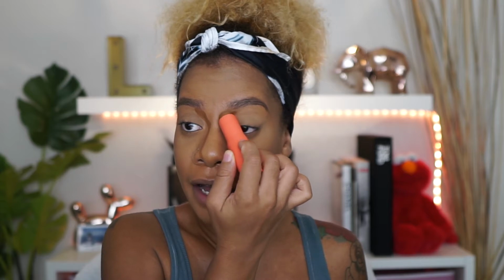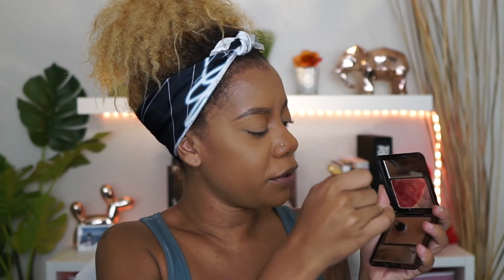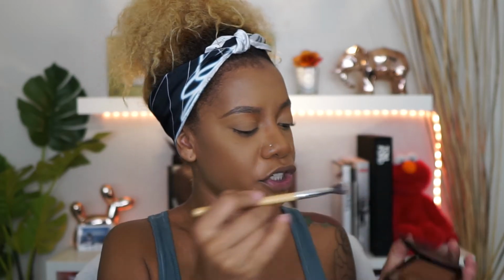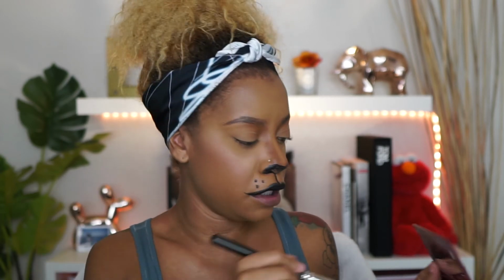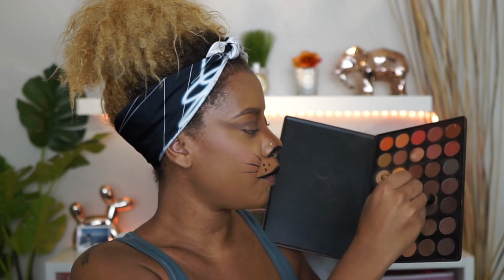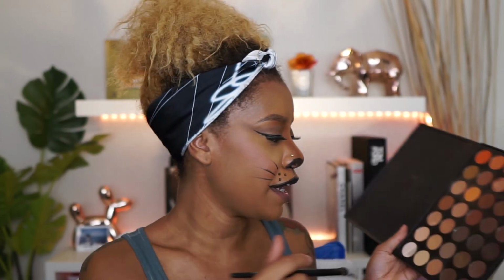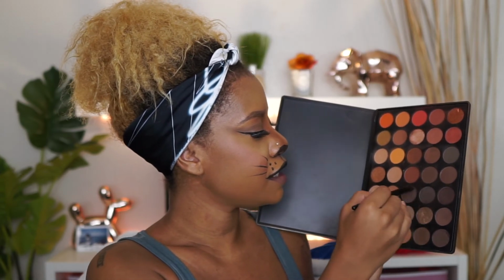EASY Halloween Idea: Kitty Makeup Tutorial | *Beginner Friendly* | iloveyoutrell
Heyyy!!! We're back with another Halloween tutorial and this time I will show you how to turn yourself into a halloween Kitty! This look is super easy to follow and can be done w/ very few items in very little steps. As mentioned in my first beginner friendly Porcelain Doll look; these looks can absolutely be tweaked to be more GLAM or you can keep it nice and simple. (Now that I think about it... this look can easily be a Deer look as well 🤔). I hope you guys enjoy this look! Make sure to tune in next Friday for another Halloween makeup look!